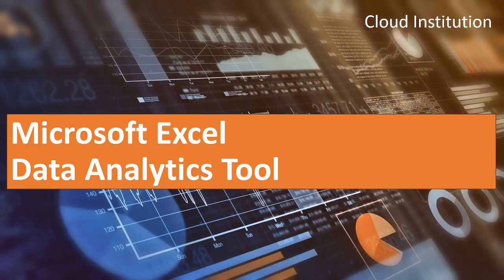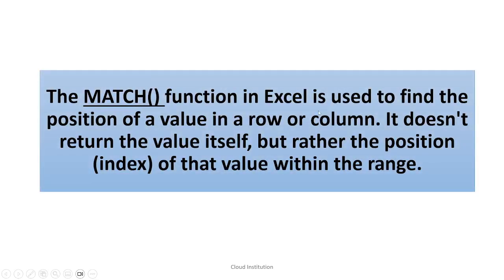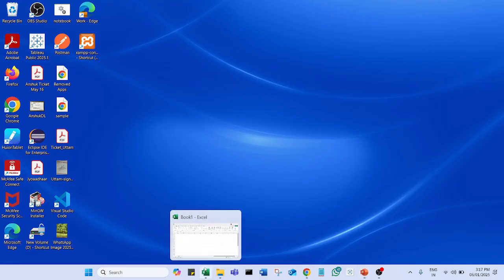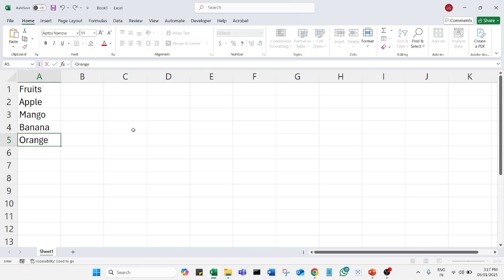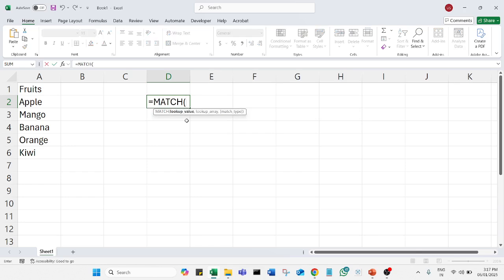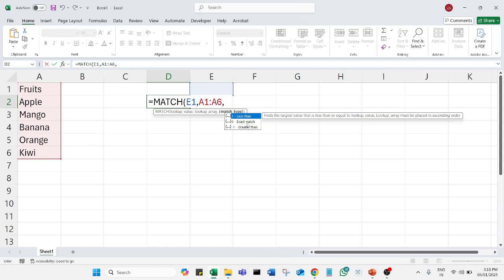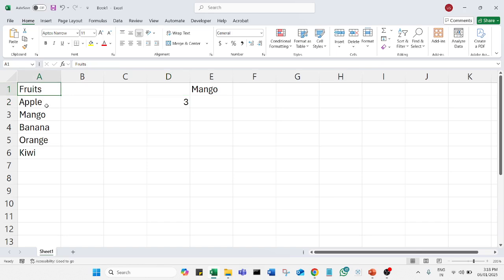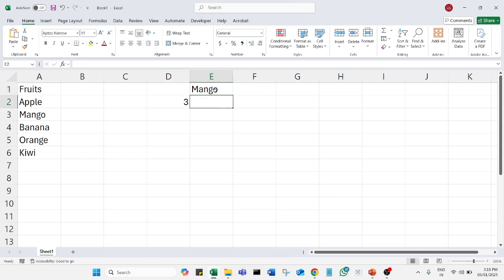Excel_33_Match